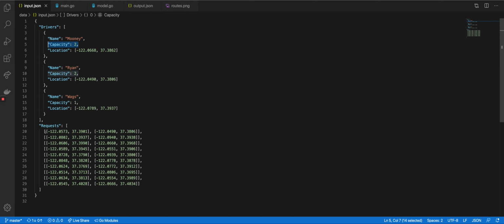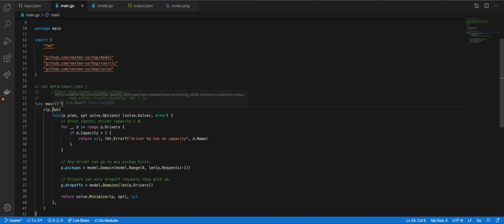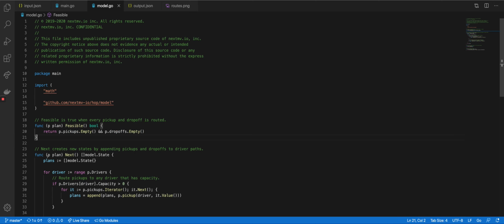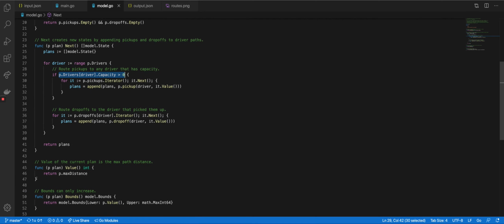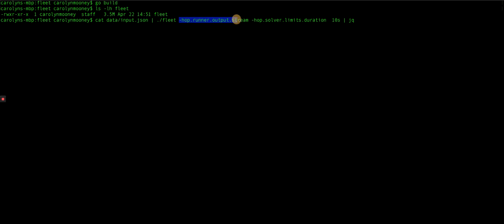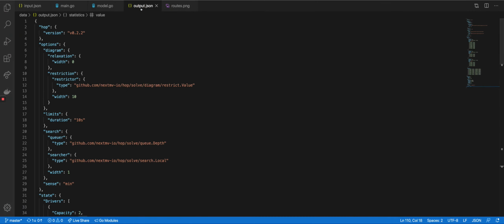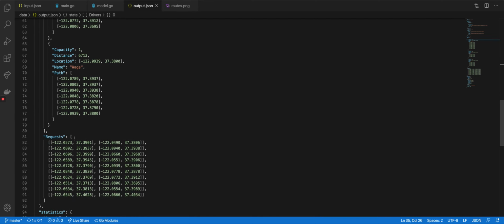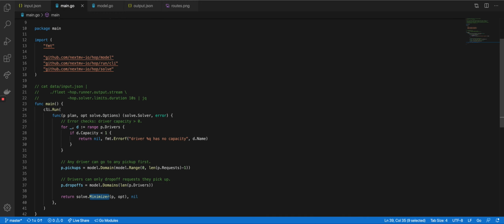nextmv Hop Demo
Hop is nextmv's decision modeling and optimization tool. It gives developers a modeling framework to encode complex, multi-variable, problems. The Hop solver takes a problem, generates potential solutions, and returns the best one based on user-defined rules.